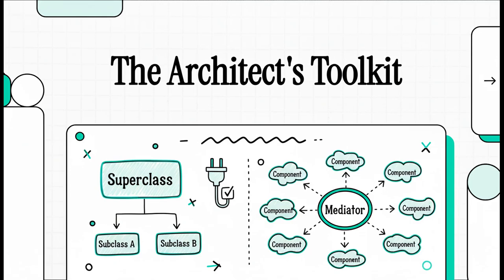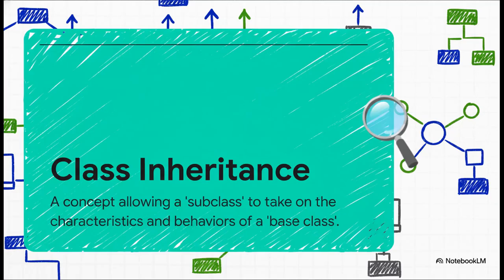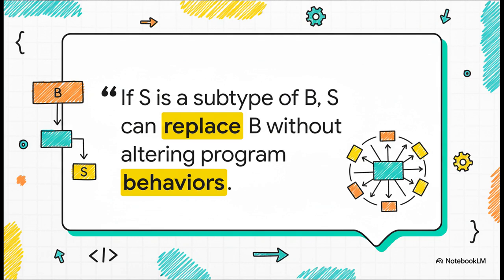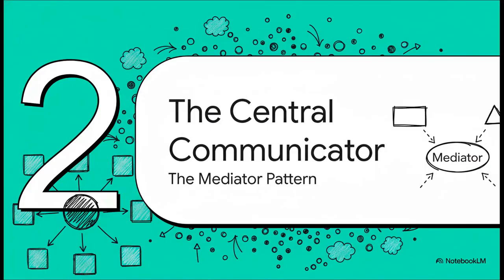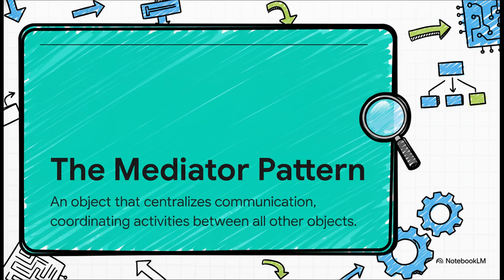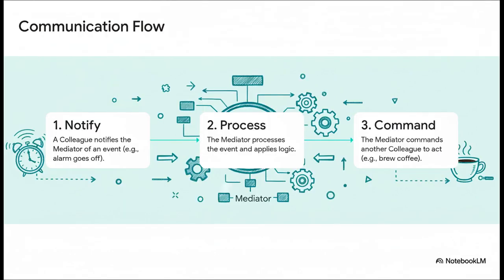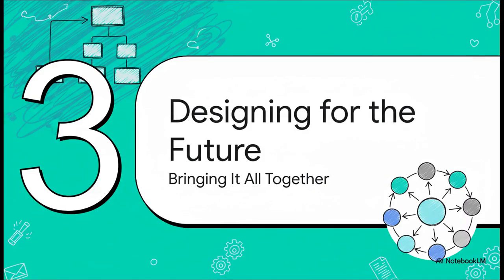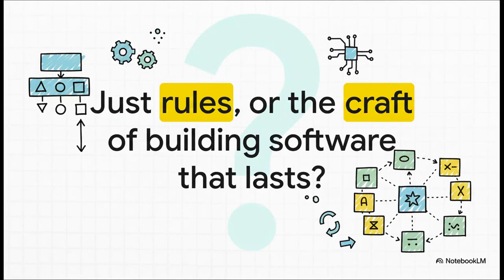The Architect's Toolkit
What makes good software great? Is it altercating the program's behaviors, or the components that connect a specific pattern. Find out the most optimal solution here and start building software that lasts.